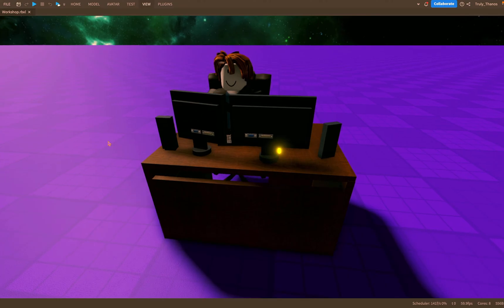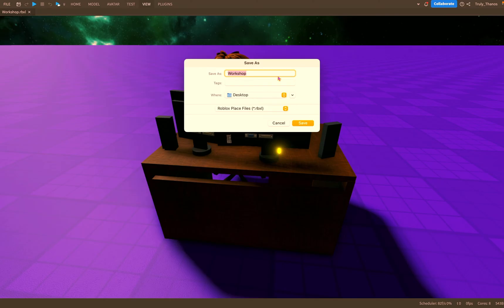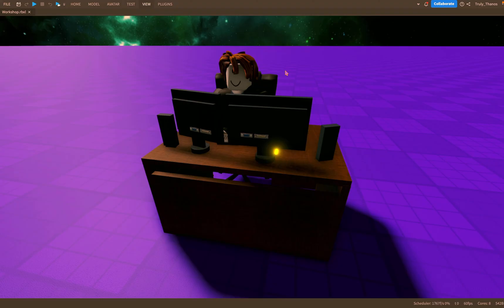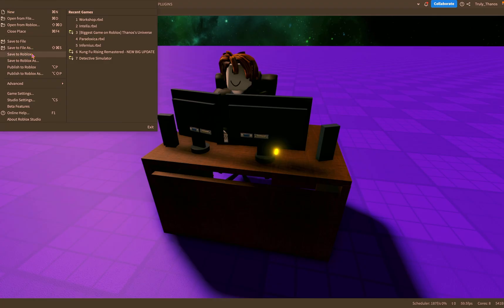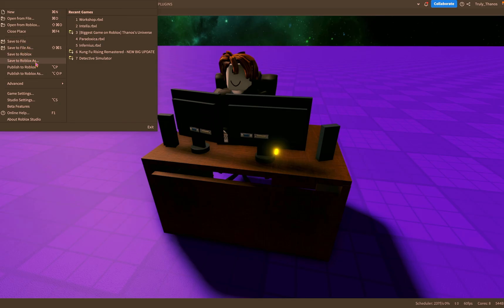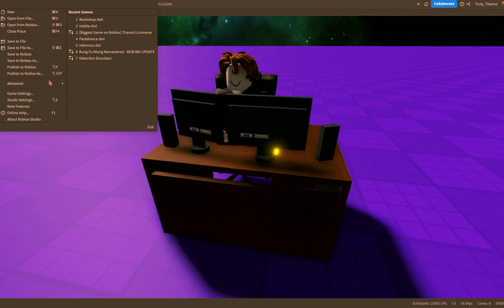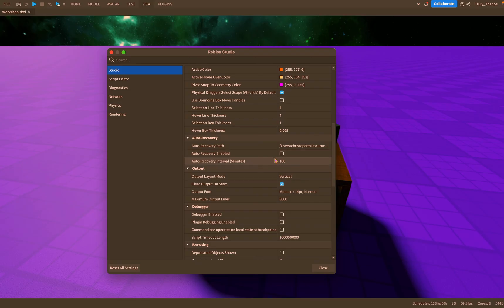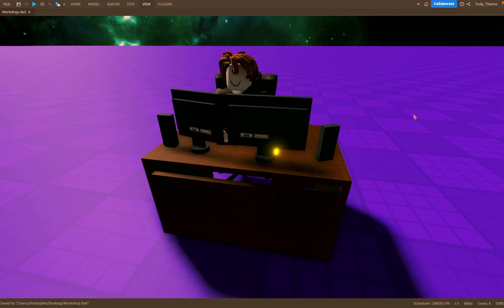📁 How To Save Your Project [🛠️Roblox Studio]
Hi guys
In this video, I explain a few things about logical practices for saving your work done with Roblox Studio. I go over personal computer files, the Roblox database, and actually presenting your games and updates to the public.